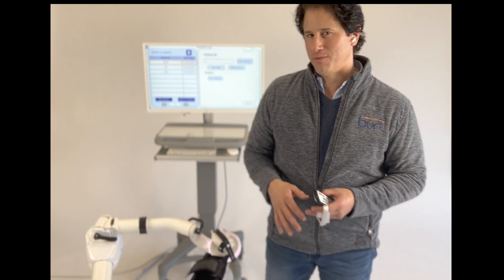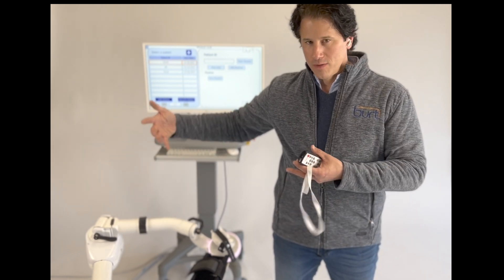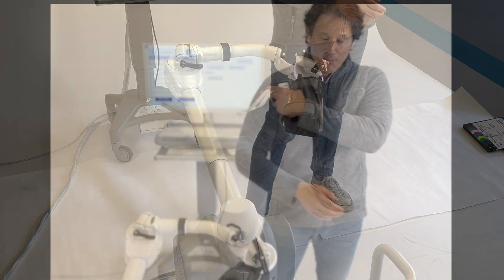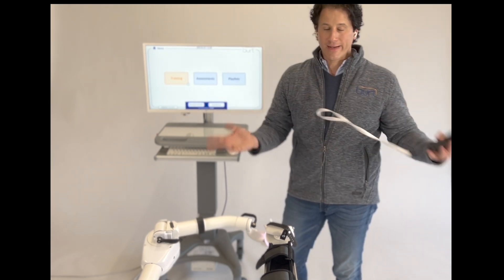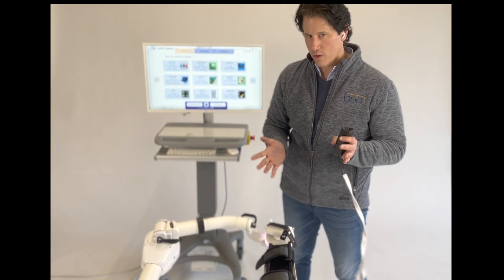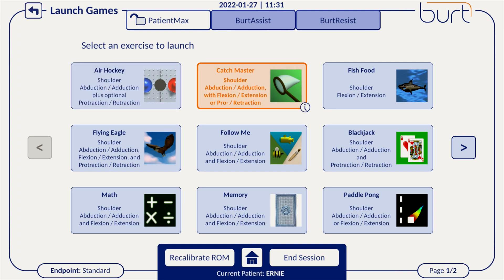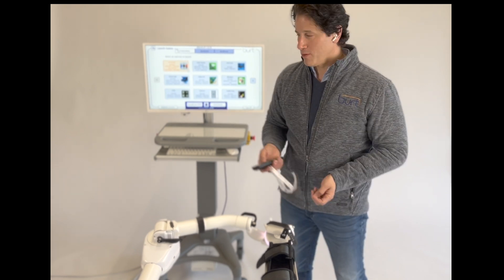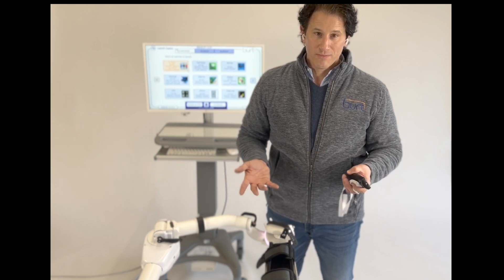Barrett and Burt® Deep Dive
This video gives an in-depth background of Barrett, the company, and of Burt® (Barrett Upper-extremity Robotic Trainer).

Burt® is an upper-limb therapy robot. It allows a patient to float weightlessly on a cushion of air with Barrett's AirCradle™ supporting the patient in ZeroGravity™ while applying gentle forces to resist, assist, give subtle queues, and paint a realistic game/activities environment that matches what is visually projected in front of them.

If you are an occupational therapist, physical therapist, or speech language pathologist, please contact Barrett by emailing for an on-site demonstration of Burt® so that we can show how *your* patients in *your* hospital will be motivated to increase both intensity and repetitions for the quickest and most-complete recovery.

The motorized Burt® can handle patients at all stages of recovery, but is especially effective with the most challenging cases. And because Burt® is run by a computer, you can apply computerized assessments for range-of-motion and strength resulting in on-screen reports that can be saved as PDFs, documenting improvements over time.

Burt® is the most indispensable tool for the therapist who wants the best for their patients.

There can be only one Burt® because Burt® is exclusively covered by several US patents and international equivalent patents, including China. The US versions of these patents are listed here:
11,290,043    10,925,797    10,148,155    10,130,546    8,858,374    7,854,631    7,511,443